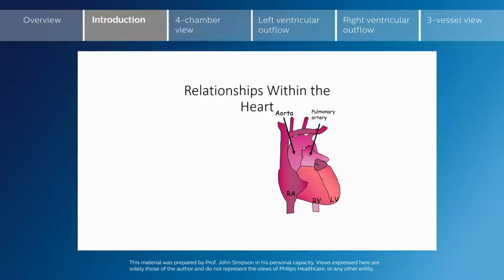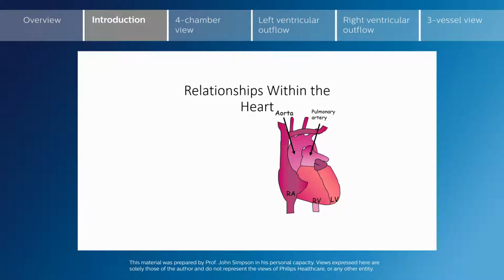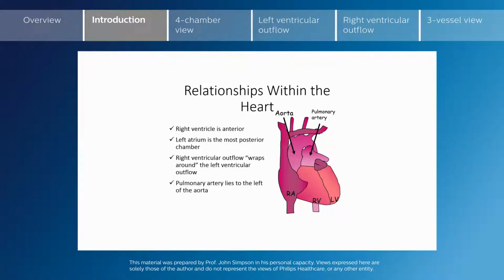Key screening views of the fetal heart Part 2 Introduction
SIÊU ÂM TIM THAI CƠ BẢN